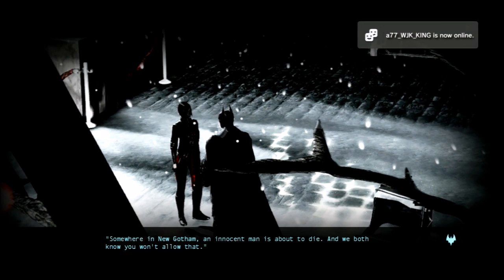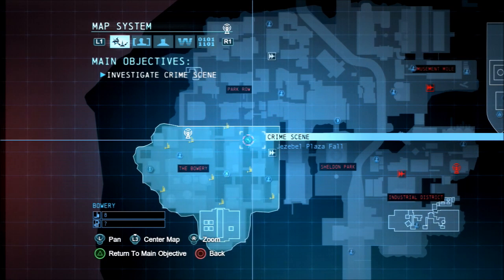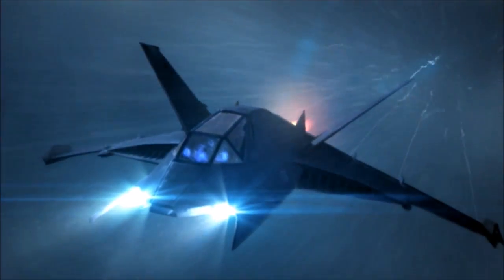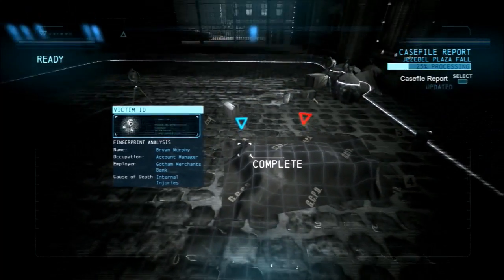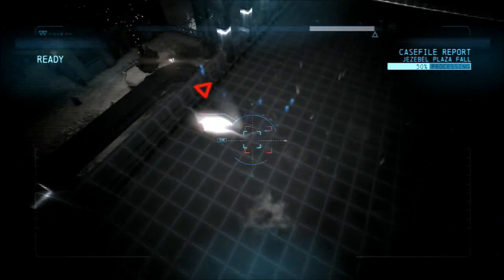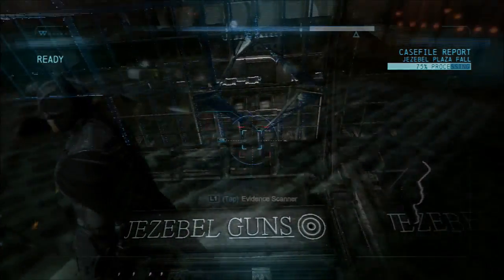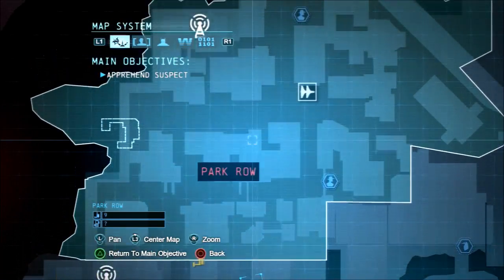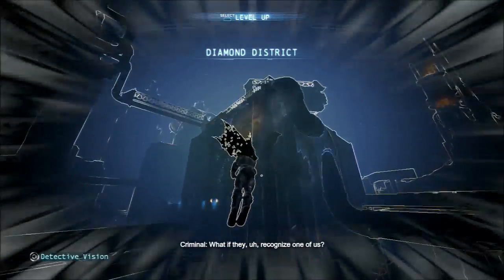Batman: Arkham Origins ~ Let's Play (12) the Brian Murphy investigation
it's post-game now. A random murder happened on the streets so I'm taking the initiative to solve the case
[R.I.P ~ Brian Murphy]